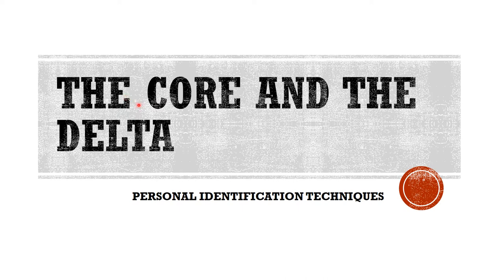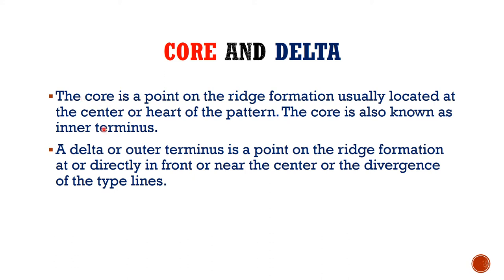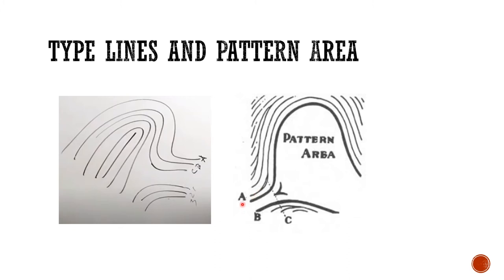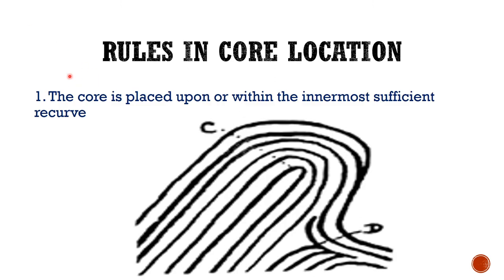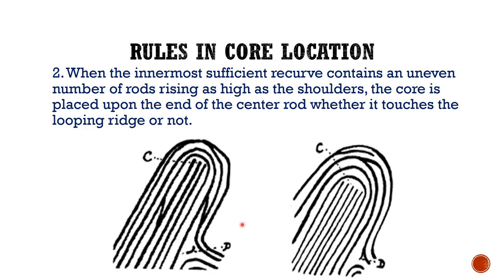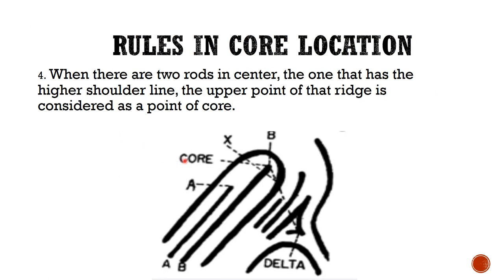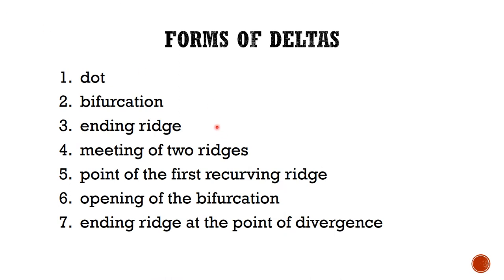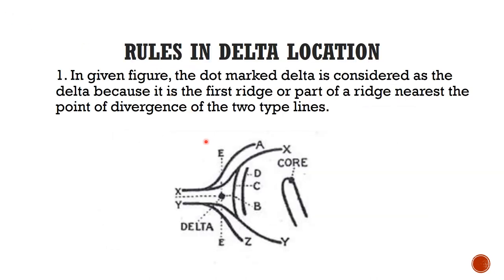CORE AND DELTA